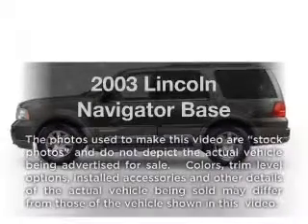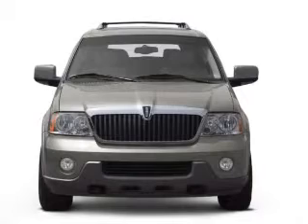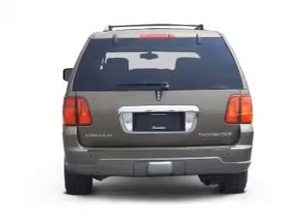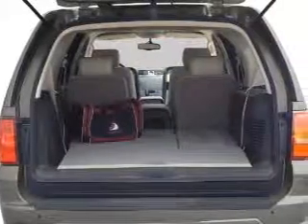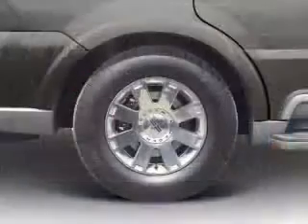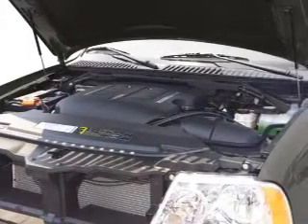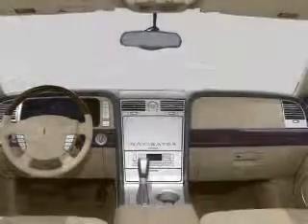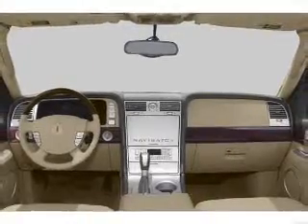2003 Lincoln Navigator - Lynnwodd Wa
Year: 2003
Make: Lincoln
Model: Navigator
Trim: Base
Engine: 5.4 liter 8 cylinder 32 valve
Transmission: 4-Speed Automatic
Color: Black Clearcoat
Mileage: 134540
Address:
21021 Highway 99